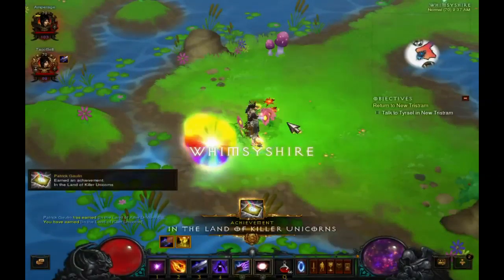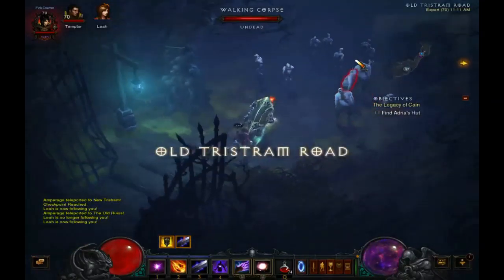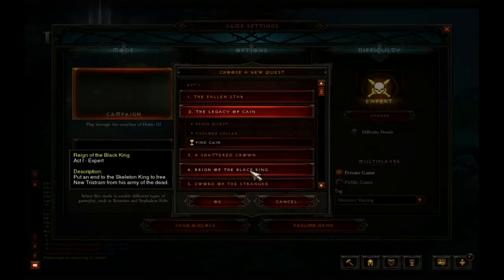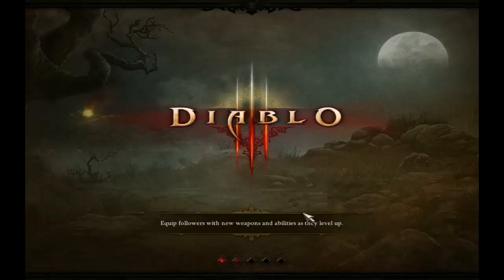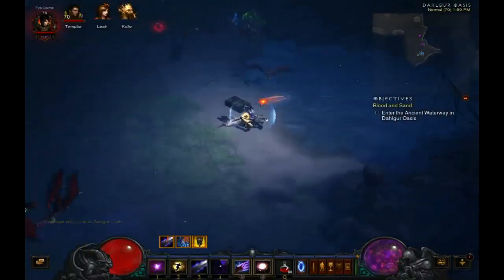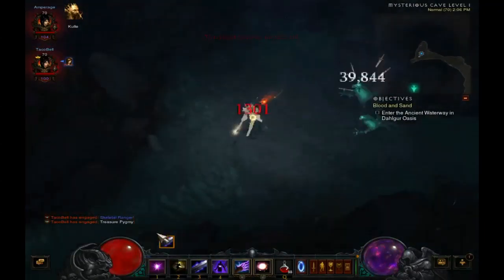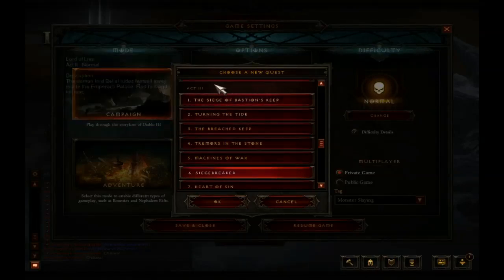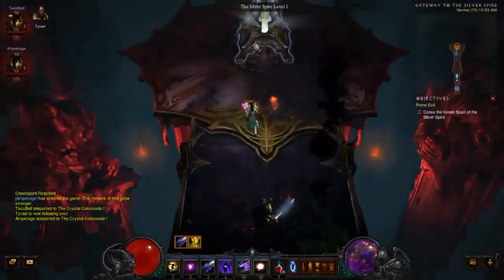Diablo 3: Farming Mats for Staff of Herding to Enter Whimsyshire (Secret Level)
Full tutorialof  farming mats for Staff of Herding / Whimsyshire (secret cow level) in Diablo III.

Chances to drop mats:

Mushroom 3 of 8 runs

Leoric's Shinbone 3 of 12 runs

Liquid Rainbow 1 of 39
(chance of getting mysterious cave 20%)
(13% chance of getting drop once cave spawns)

Gibbering Gemstone 1 of 59
(50% chance of getting right cave)
(3.3% chance of drop on correct map)

Staff of Herding Plan 1 of 5 runs

Diablo III 2.0.5 patch with new improved legendary drops.